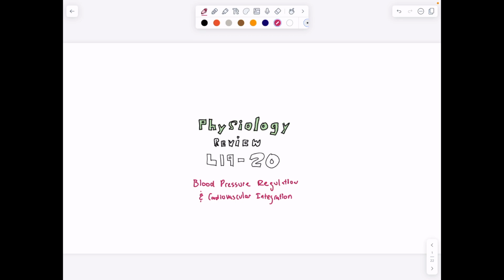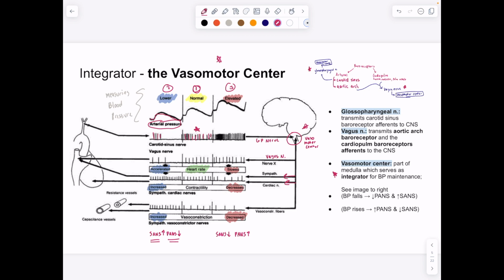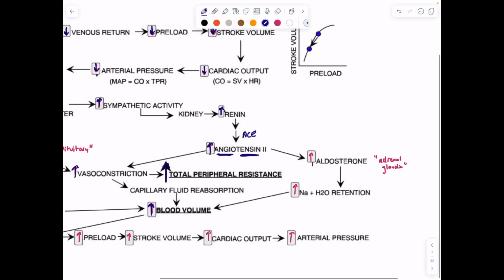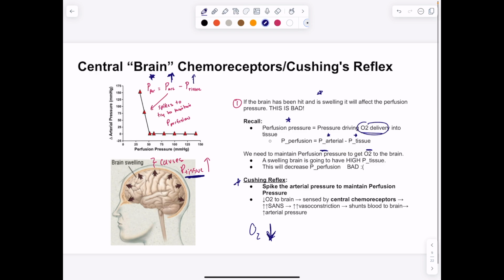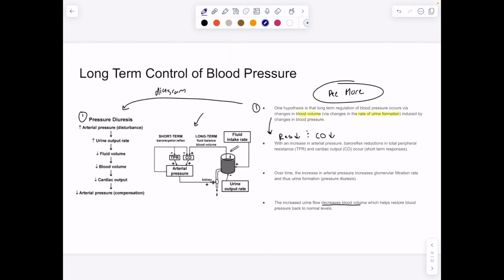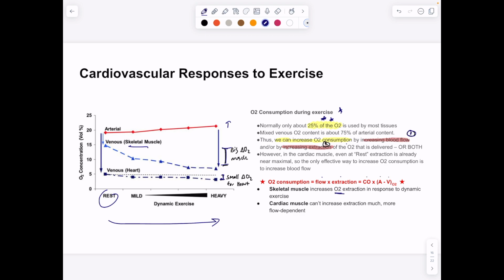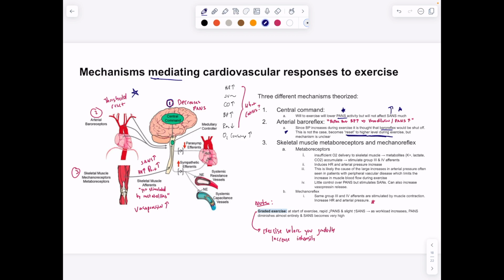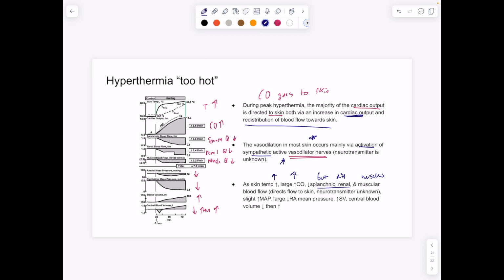Physiology: L19 20 Blood Pressure Regulation & Exercise Review